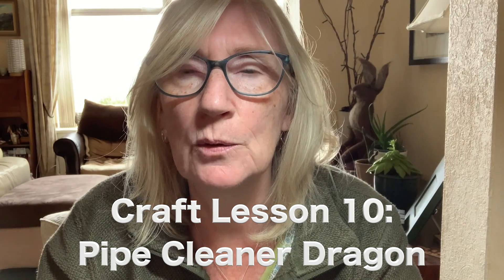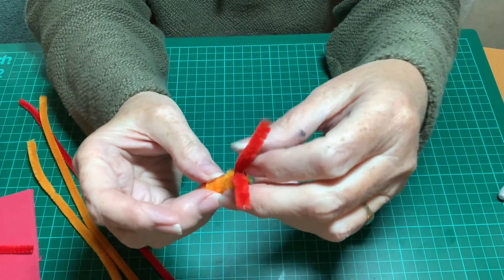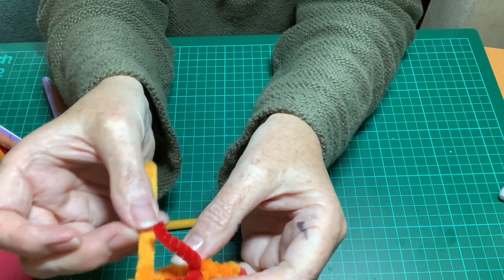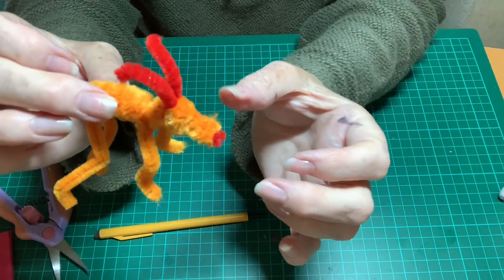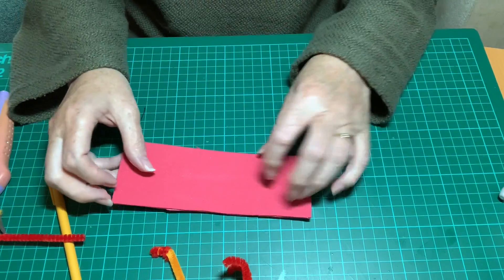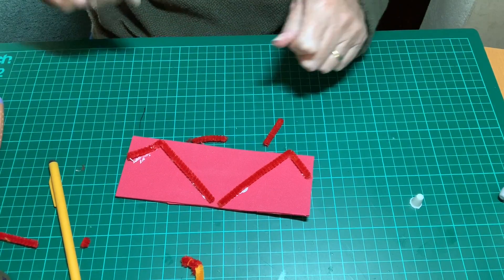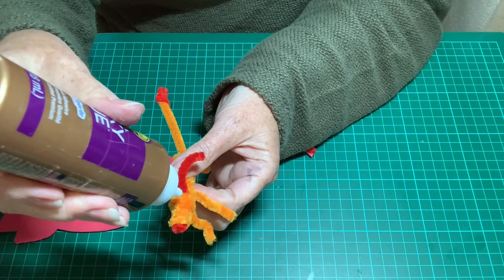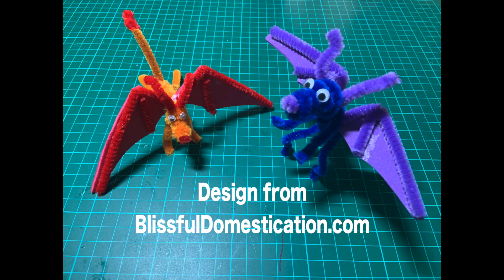Craft Lesson 10: Pipe Cleaner Dragon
Today Jenni will teach you how to make a dragon with some coloured pipe cleaner!